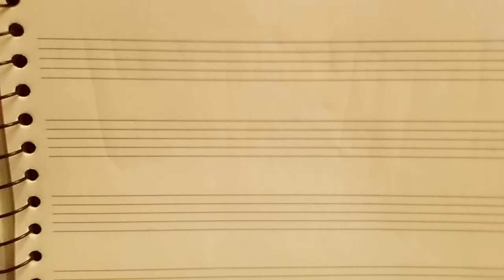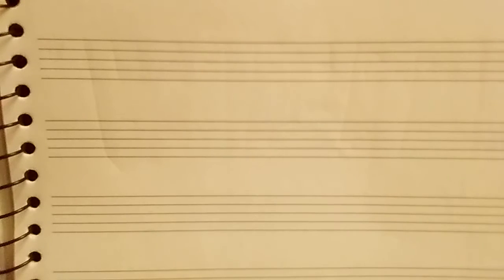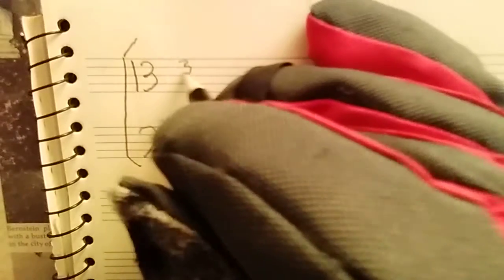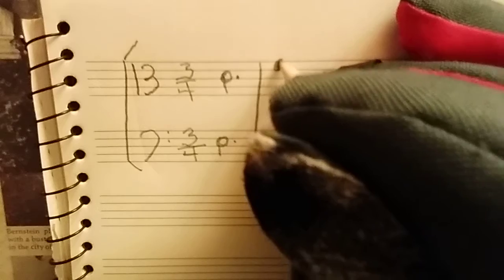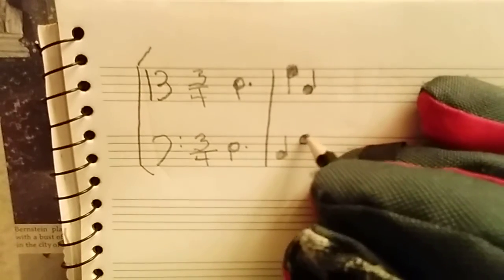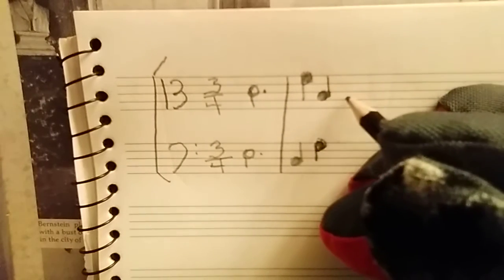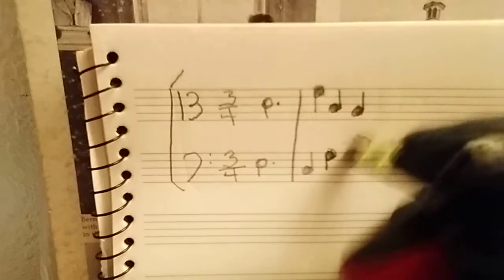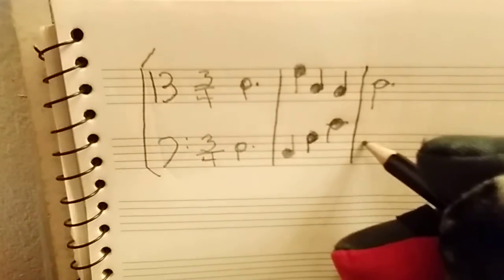Composing W/ Gloves On To Avoid Coronavirus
This morning on Voice Of The Composer we do a little parody.